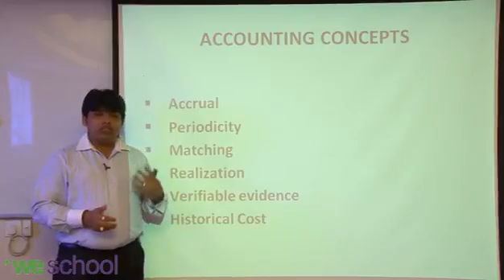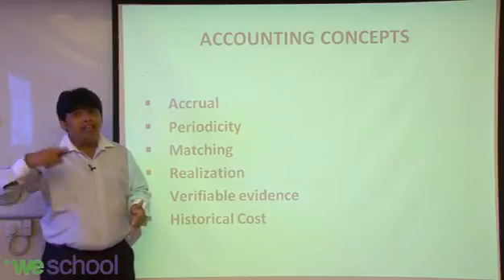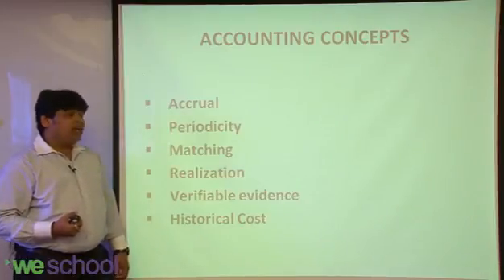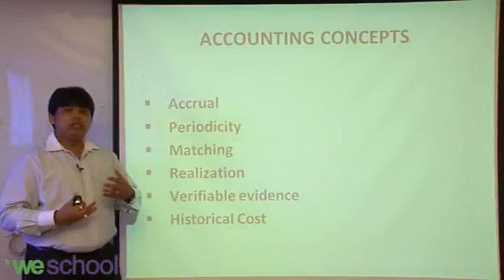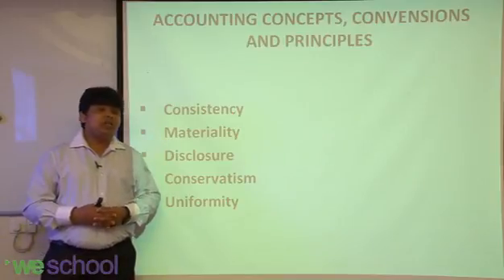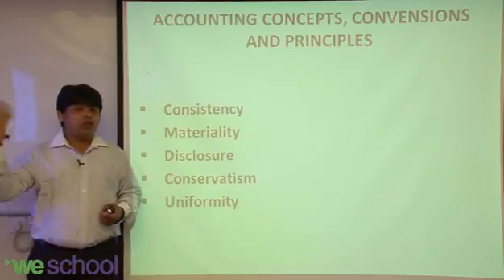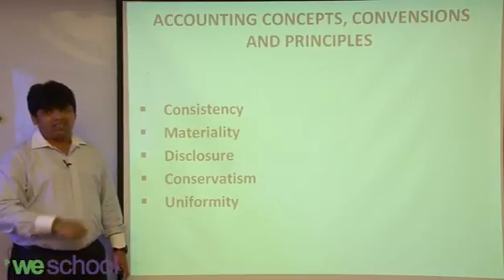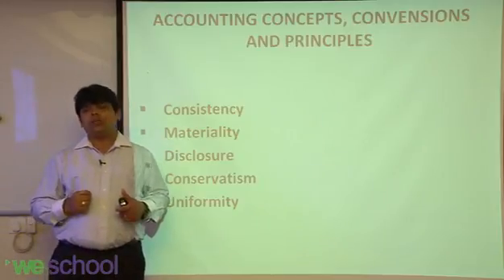Financial Accounting Chapter0103